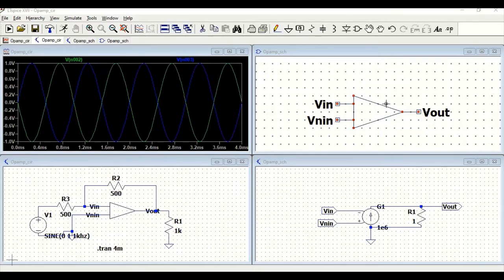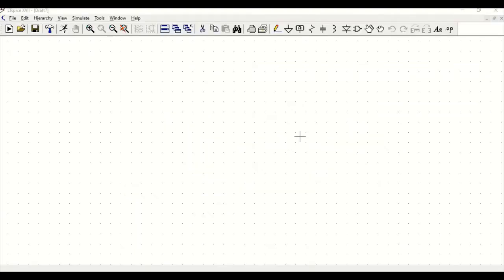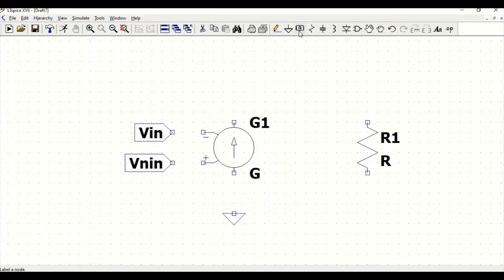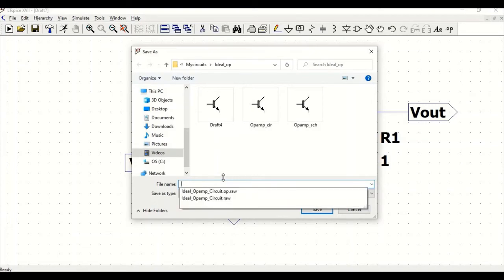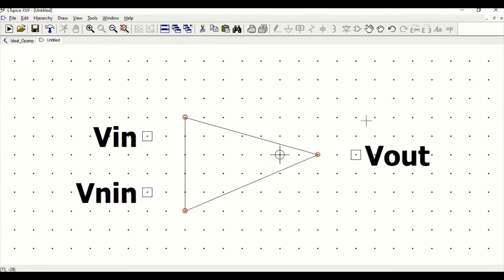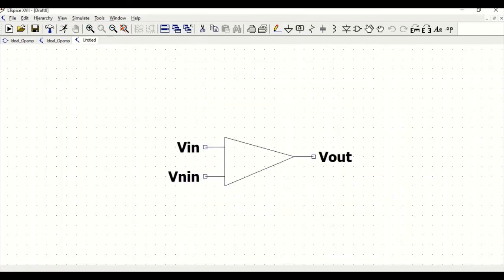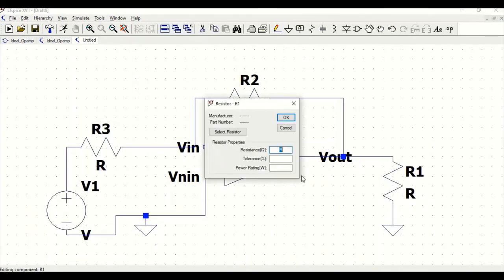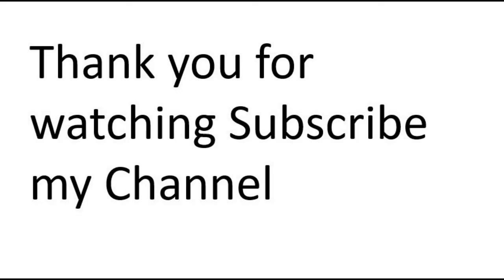Transient analysis simulation of Ideal Operational Amplifier using LTspice tools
This tutorial will focus on simulating an ideal op-amp, using the LTspice simulation tool.

But what is an ideal op-amp?
an ideal op-amp, the input impedance is denoted, as Rin and does not allow any current to flow into it. Ideally, the op-amp input impedance must be infinite, and the output impedance of op-amp denoted as Ro.

The Ro ensures that the output voltage of the op-amp remains the same for any value of load resistance connected. Ideally, the output impedance of op-amp must be zero. When we look into the open-loop voltage gain of an ideal op-amp, it is infinite. Then the difference between the two inputs can be applied by an ideal op-amp to infinity.

For an ideal op-amp, there is zero output voltage for zero input voltage then the input offset voltage is zero. An op-amp that starts to work as an amplifier at a particular frequency range is known as bandwidth. The bandwidth of an ideal op-amp is infinite, and it can amplify both DC and AC signals. The output voltage of op-amp changes immediately, with a change in the input voltage. If the output voltage doesn’t change immediately with the change in input, then there exists distortion in the output of the op-amp.

Go to File, click on New Schematic.

In this example, we will simulate our ideal op-amp using a voltage-controlled current source.

Click on the component icon and select the voltage-dependent current source.
The inverting input at the top and the non-inverting input at the bottom, in our voltage-dependent current source, and press escape to come out of placing node.

Right-click on the voltage-controlled current source and enter the value of gain as 1e6. Next, click on the resistor and place it on the schematic, change the value of the resistor to 1 ohm, and select the ground symbol and place it on the schematic window.

Connect the voltage-dependent current source and resistor through the wire, select the wire icon, and complete the wiring.

The difference across the input terminal across the voltage-controlled
current source will generate a current that causes the output to flow through the 1-ohm resistor.

Next, we simulate the Inverting configuration of an Op-amp. Open a new schematic. Use the symbol which we had created previously by selecting the component. Select the directory location, in this example, the symbol name is Ideal_opamp, select and click OK and drop the symbol on the schematic.
In this example, we must define the port type as an input or output.

Label the input as Vin placed at inverting input and then Vnin at the non-inverting input.

The output terminal positioned at the resistor R1, click the wire and connect the output terminal with the node of resistor R1. Click on Netname and define the label as Vout and select the port type as output. Save the schematic, click on the file and select save as in this example saved as Opamptut.